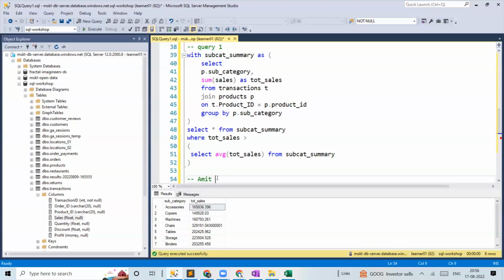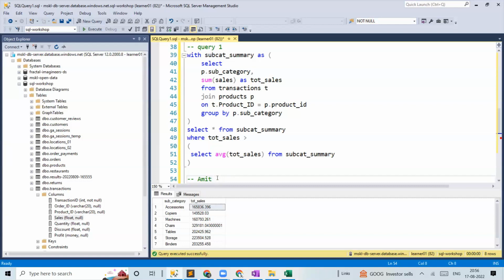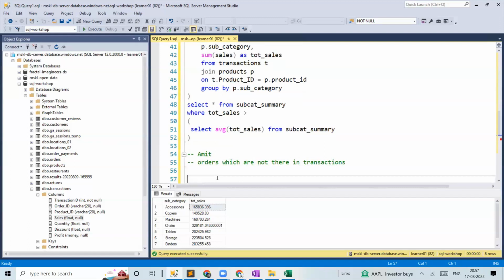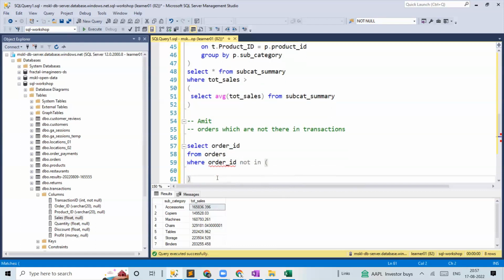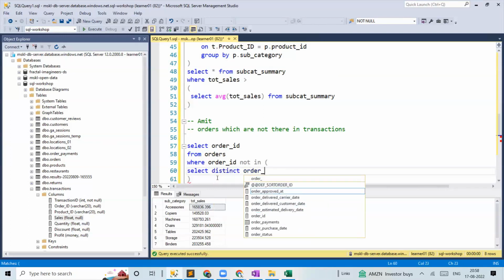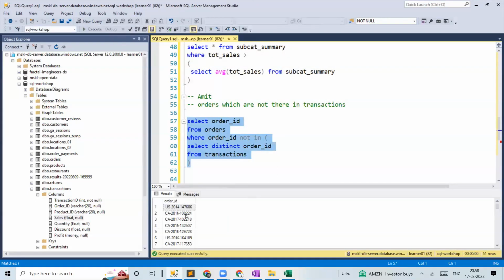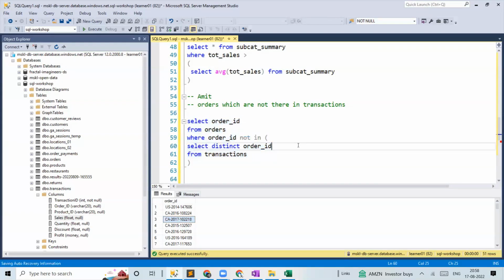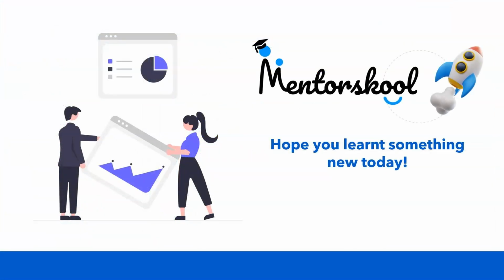How did I detect bad order records which didn't have any associated transactions